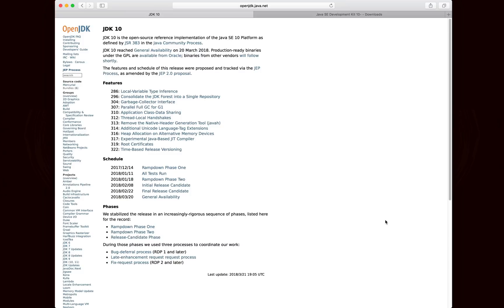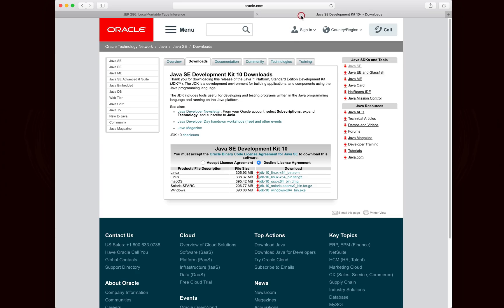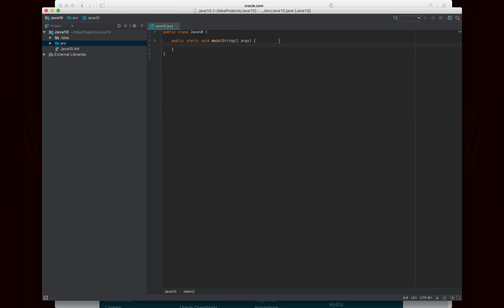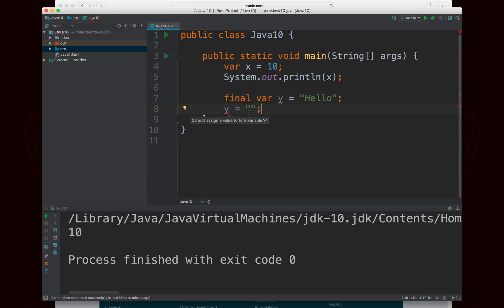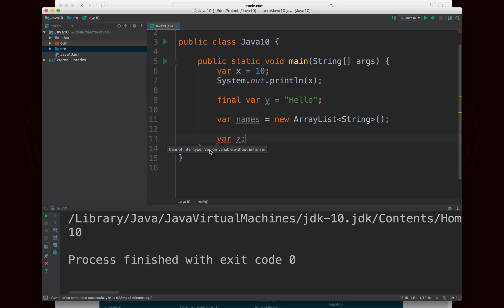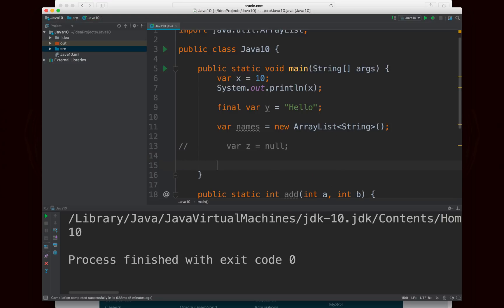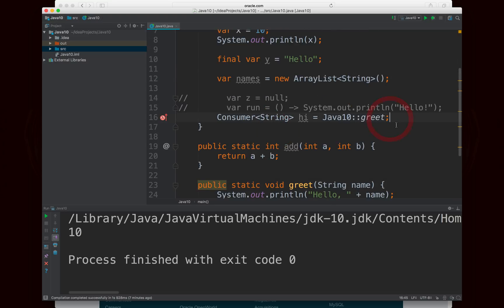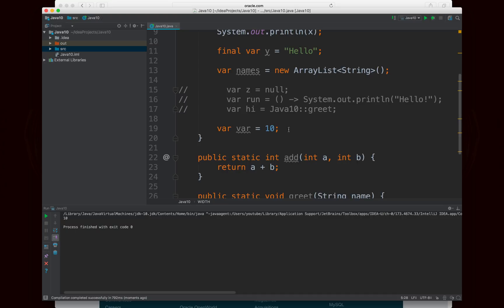Local-Variable Type Inference in Java 10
In this video, we look at what's new in Java 10 and focus on the brand new var keyword.